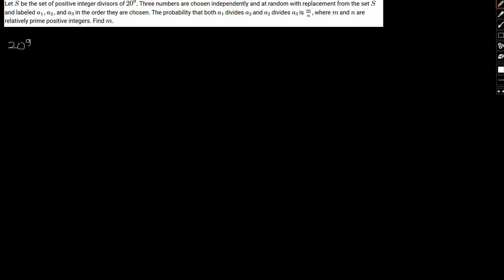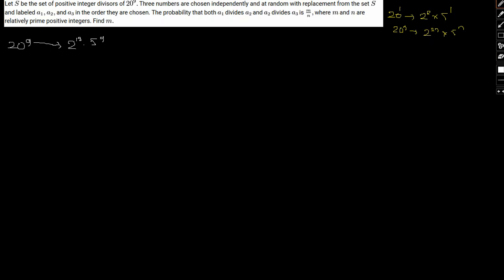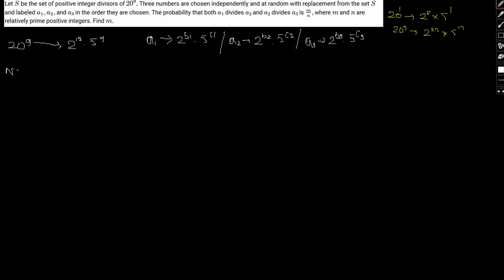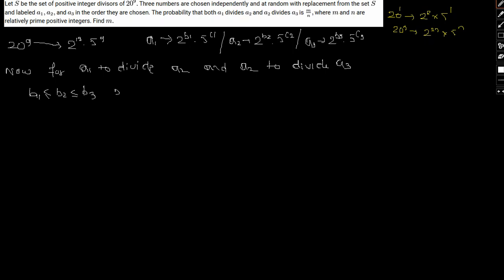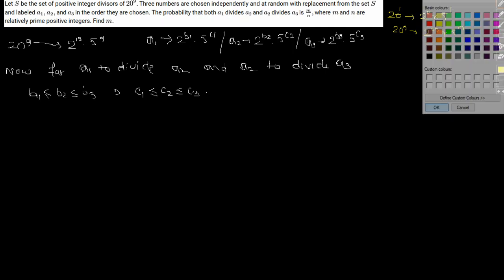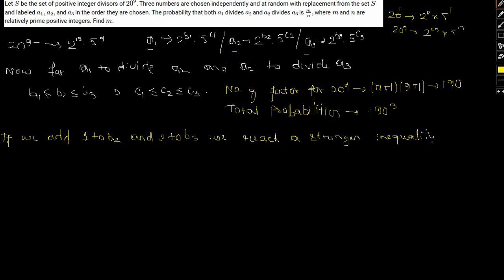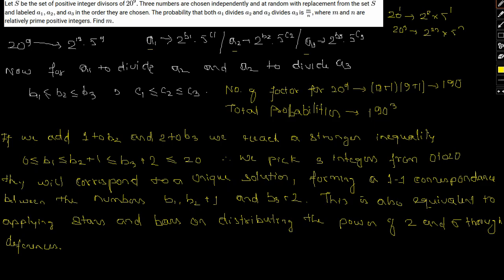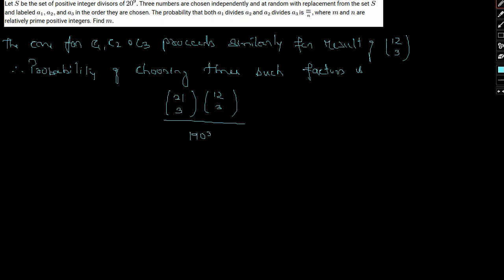Model Questions for Regional Mathematics Olympiad. Exam Cheat Sheet with detailed Solution for exams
Regional Mathematics Olympiad model question, work solution with special shortcuts for problem solving.

RMO or Regional Math Olympiad is the first round of mathematics contest (in India) leading to the prestigious International Mathematics Olympiad. It is held in the month of December (the first Sunday of December).

The test is conducted in each of the 19 regions of India. From each region, about 30 students are selected for the next level (Indian National Maths Olympiad). This next-level (INMO) is held in February. About 600 students appear in this INMO. Among these 600 students, 35 are selected for a one-month long camp (International Math Olympiad Training Camp) held in summer in Mumbai.

From this training camp, a team of 6 students is sent to the most prestigious mathematics contest on earth: International Math Olympiad. Champions in IMO are held in high esteem throughout the world and accepted by leading universities like Harvard, Princeton, etc.

The students who qualify in INMO are directly invited to the interview of I.S.I. (Indian Statistical Institute) and C.M.I. (Chennai Mathematics Institute) the two leading mathematics institutes in India (that is the INMO awardees are not required to take the entrance test of these institutes). These institutes of prestigious courses like B.Stat, B.Math, and B.Sc. Math held in high esteem throughout the world.

Test Pattern
From 2013, the test will be divided into two sections. First, there is an objective section (multiple choice type). Its duration is 2 hours and will consist of about 30 problems. Next, there is a “subjective” type test where the contestant is expected to write down full answers. This section is 3 hours long and there are 6 problems to be attempted.

Eligibility and Application
Students (Indian Nationals) from class 8 to class 12 may appear for the test. A prospective contestant is required to apply online and also provide a recommendation letter from the school.  The following link has the form.

Syllabus
The questions in RMO are nonstandard in nature. They are from the following topics:

Geometry
Combinatorics
Number Theory
Algebra (Inequalities, Functional Equation, Theory of Equation).
The syllabus does not include calculus.

How to Prepare for RMO:
Focus on your basics:- Go to the root cause of every problem and ask yourself lots of questions for every problem you solve, every technique, formulas, or theorem you learn. This in-depth study will always help you encounter the trickiest and the most difficult sums in your real exam. Having a clear concept gives you a lot of confidence and you can solve the hardest sum with a cool and calm mind.

Solve as many questions on a single concept:- When you are clear with a single topic or concept, take your time to find out your understanding level of the concept. Solve as many sums as possible on a single concept.

Have a problem-solving attitude:- Try to solve a sum with all the concepts you know and increase your understanding by solving it yourself. Take it as a puzzle and enjoy doing it. Check the solution after an ample amount of thinking and don’t take it as a failure. Instead, take it as a learning.

Chose the right books:- Book selection is a very essential part of preparation. Instead of selecting and practicing from many books, choose books that cover the concept. The books mentioned above will adequate for the preparation.

Solve Previous Papers:- This will help you to know the exact difficulty level of the exam and prepare accordingly. Try to solve them in a time-bound manner.

Solve Questions from similar exams:- Suppose, you are preparing for the Indian Math Olympiad, you can look out for questions that came in Singapore Math Olympiad, American Math Olympiad, Hong kong Math Olympiad, Australian Math Olympiad, etc. This way you will be well aware of the levels of the questions your competitors are facing.

Take Mock Tests:- Take Mock Tests to check your ability of problem-solving. If it is an online test, then it can help you know your preparation status in the competition. You will be able to know where you stand and what should be improved.